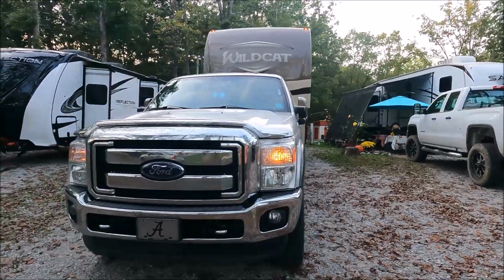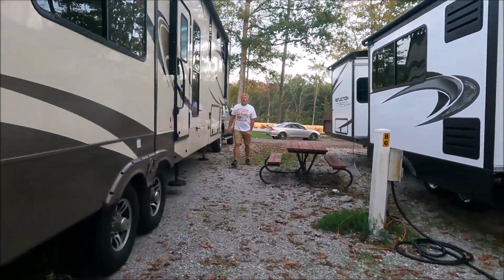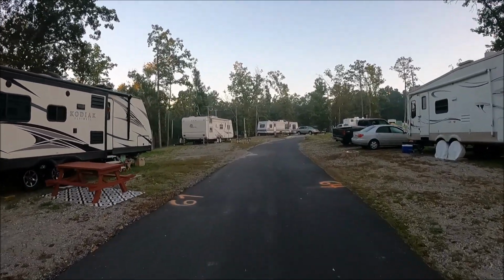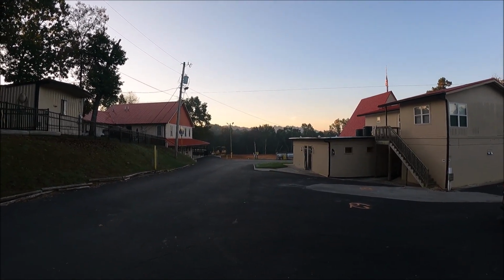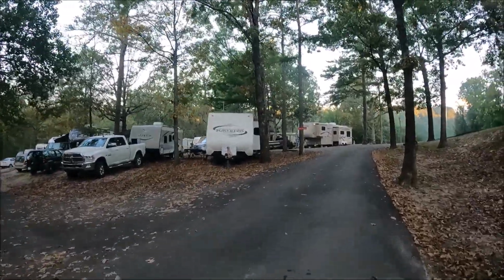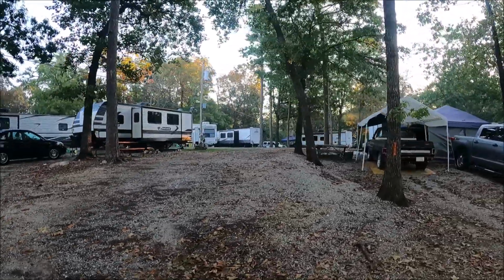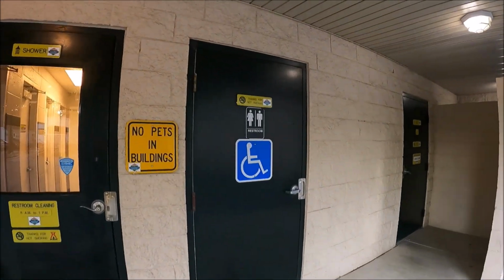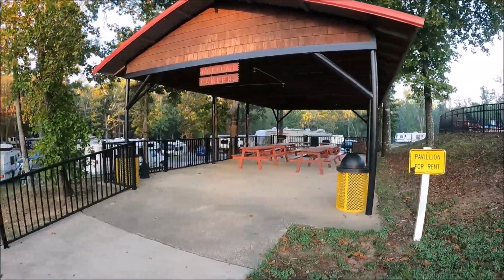Battlefield Campground & RV Park in Ringgold, GA - Chattanooga, TN Complete Walk-through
We stopped for an overnighter @ The Battlefield Campground. Located just outside of Chattanooga, TN and minutes from the interstate,  it was perfect!
Watch us do a quick set up and I will walk you through the entire park.

Music from YouTube Studio:
Rollin by lauren Duski

DJI Osmo Handheld Gimbal
Nikon Cameras
Mavic Pro Drone
eBikes:
Hers: Nakto
His: Ecotric